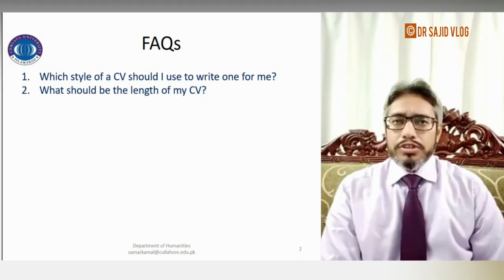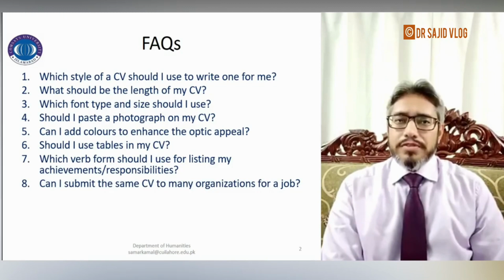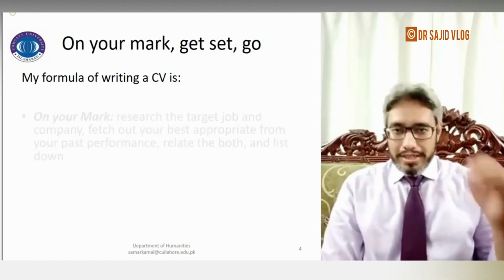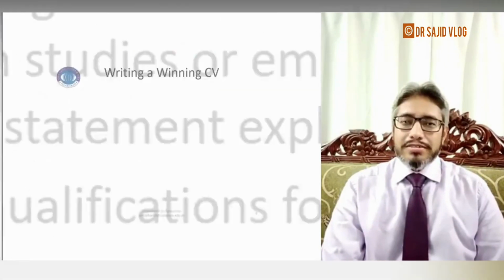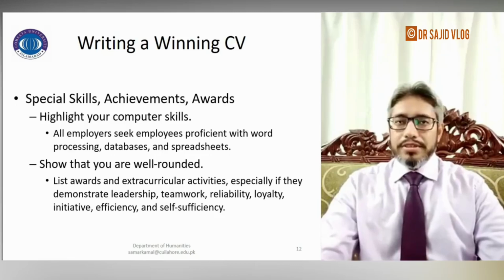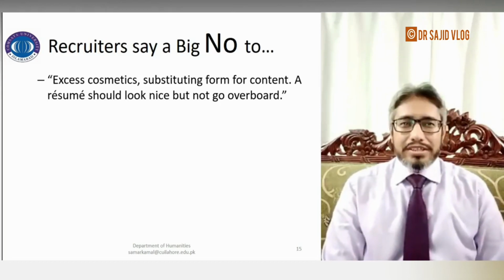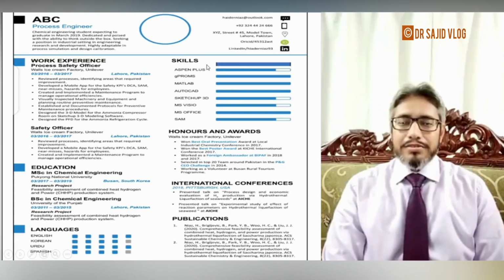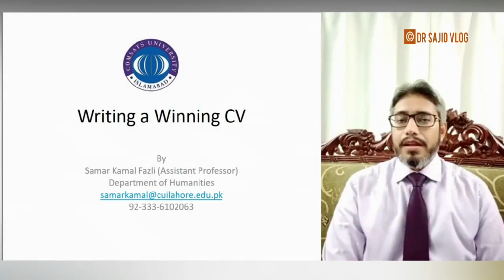How a good CV is made Prof Samar kamal Comsat University lahore